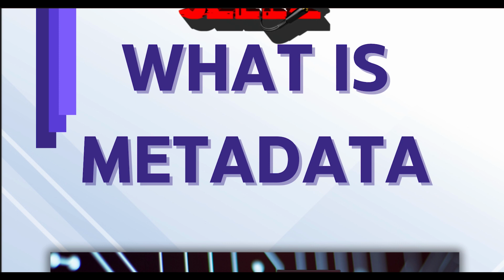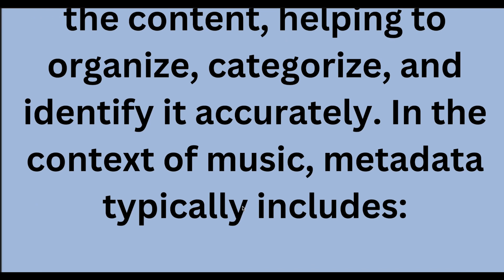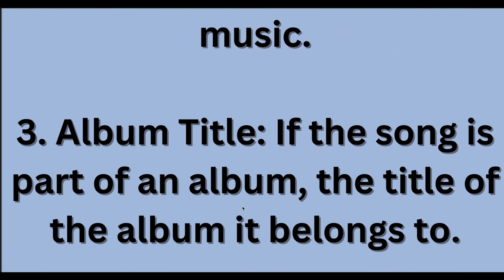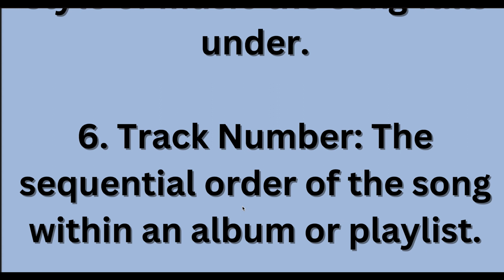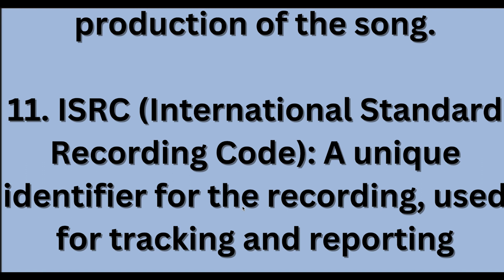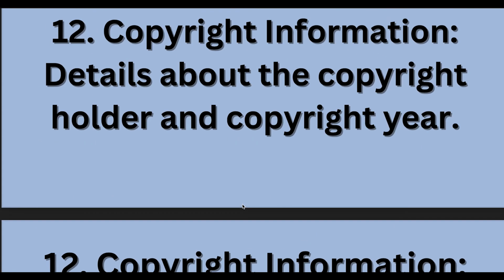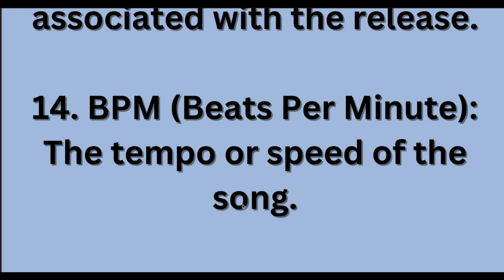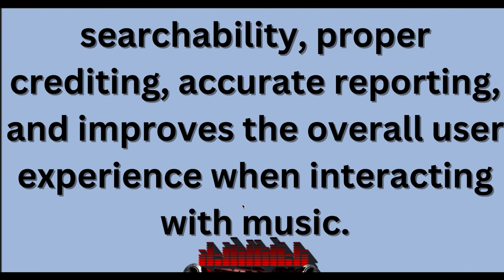Music Metadata Made Simple: Your Guide to Understanding and Using It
In this video, we'll discuss metadata and its importance in online marketing. We'll cover topics like what metadata is, what it can contain, and how to use it to improve your online marketing efforts.

Metadata is one of the most important aspects of online marketing. In this video, we'll discuss what metadata is, what it can contain, and how to use it to improve your online marketing efforts. We'll also provide tips on how to create and use metadata correctly, so that your online marketing efforts are as effective as possible.